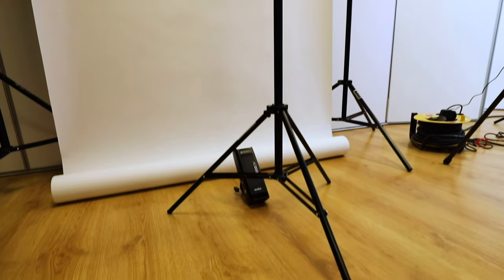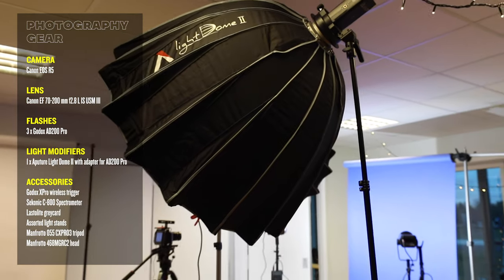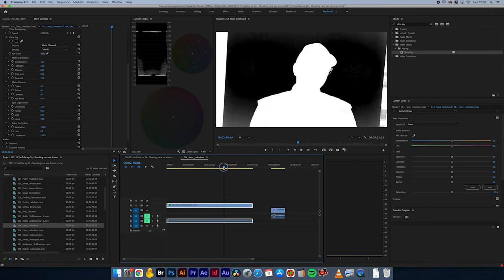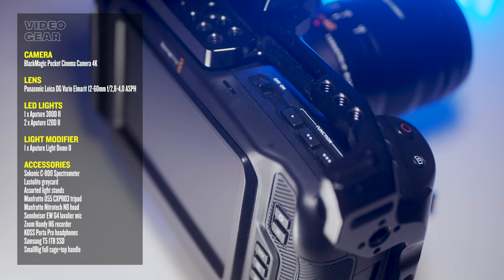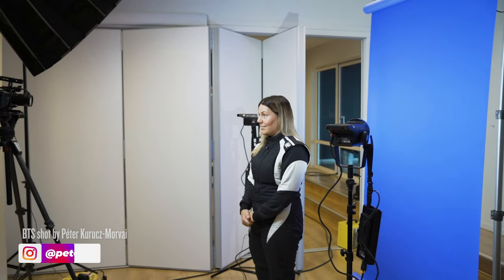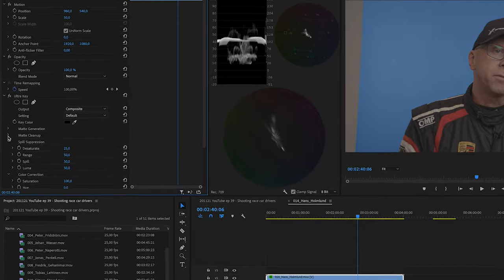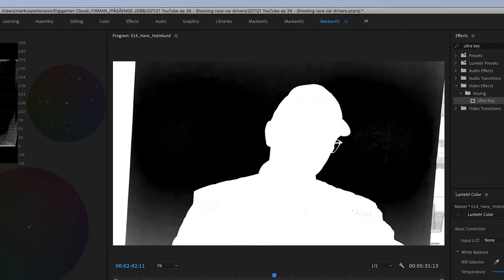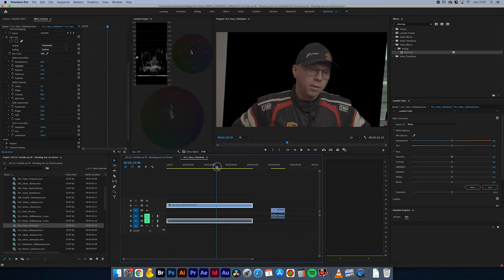EOS R5 & BMPCC4K - Shooting Race Car Drivers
Behind the scenes from an assignment I did a couple of months ago, shooting race car drivers. We did both stills and video, using the Canon EOS R5 as well as the BMPCC4K, setting the lighting with Godox flashes and Aputure LED lights.